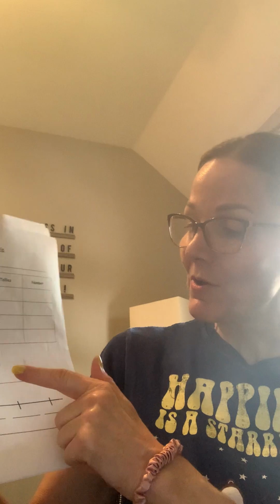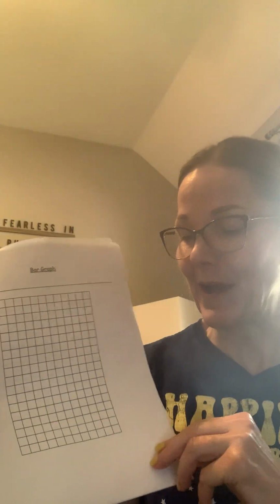Math 1351 Project 1